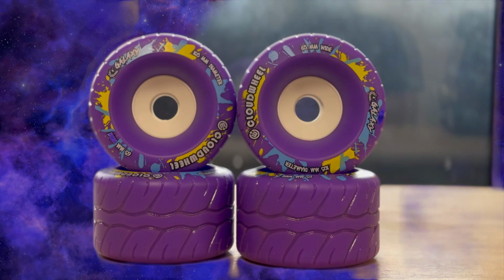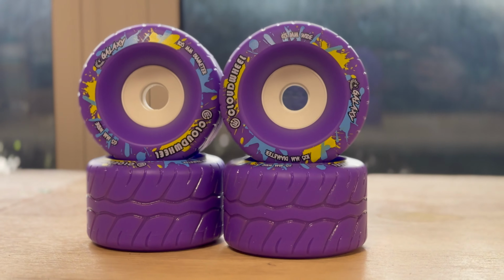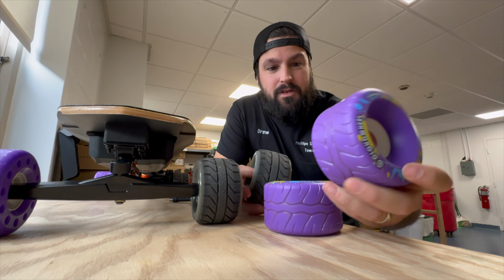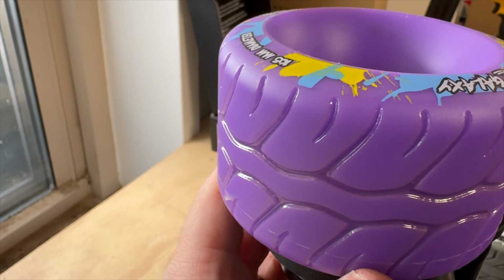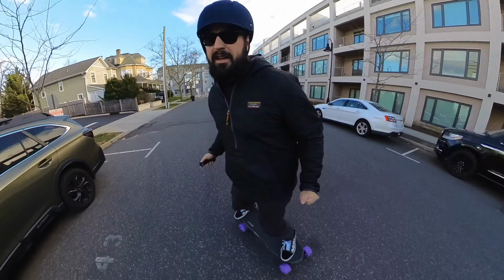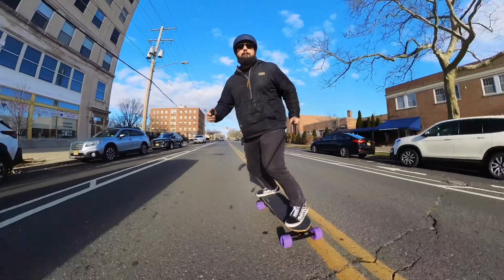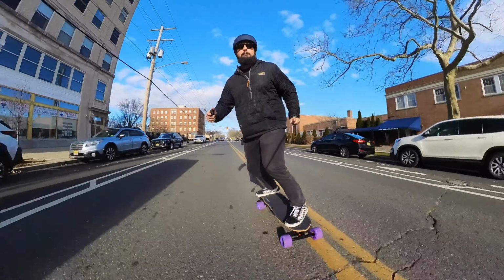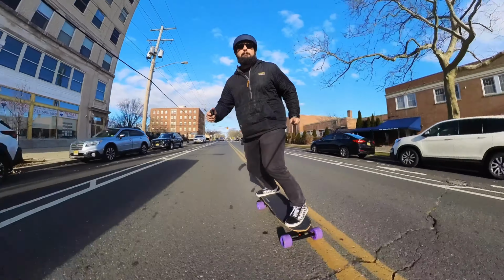From a Galaxy Far Far away, The Newest Galaxy Pro Cloudwheels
Cloudwheels has stepped into the new 105MM boosted style wheels and I must say to date, these are my favorite style feel from them. The older rovers with the rubber wheels. the tynee stinger was a lot of fun to ride with these wheels on it just felt very planted overall!